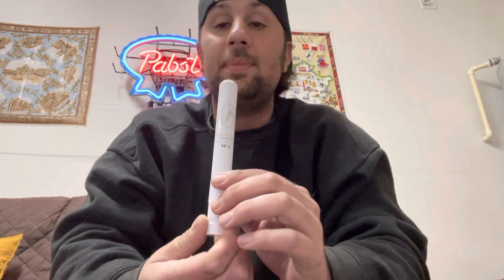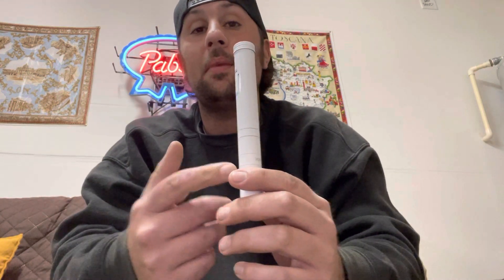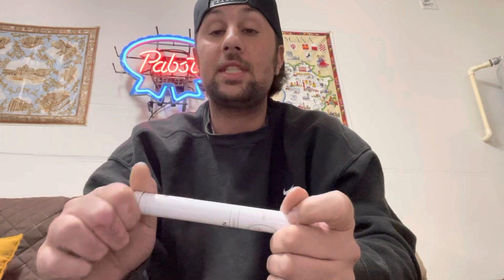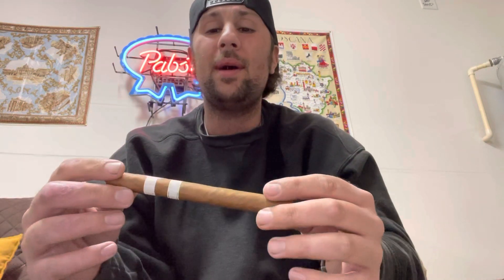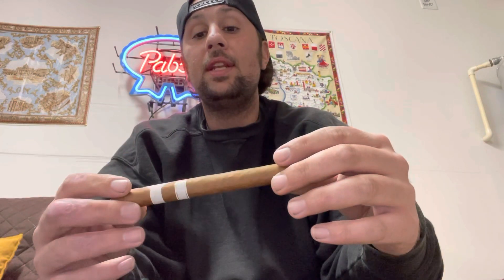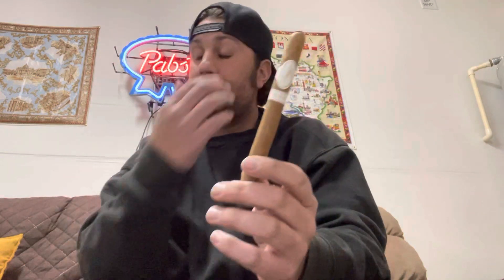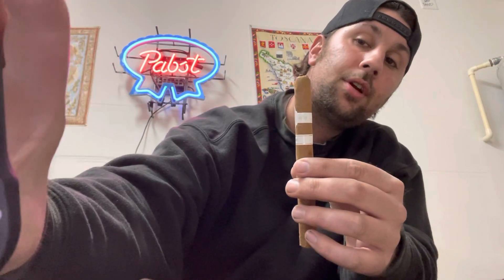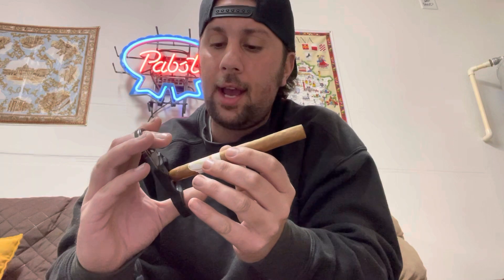Zino Davidoff no 2 especial review (hands down my all time favorite)